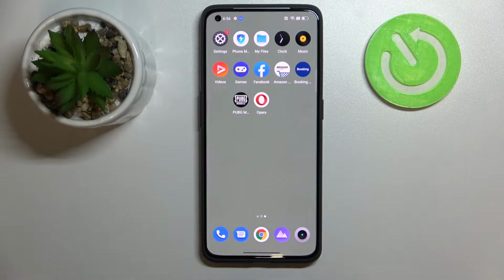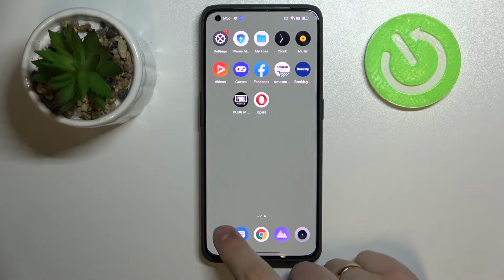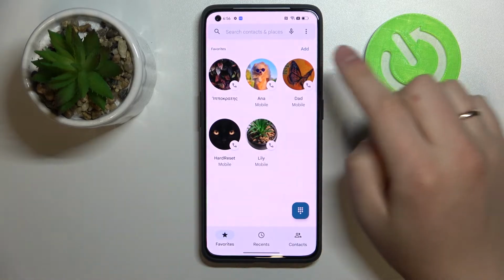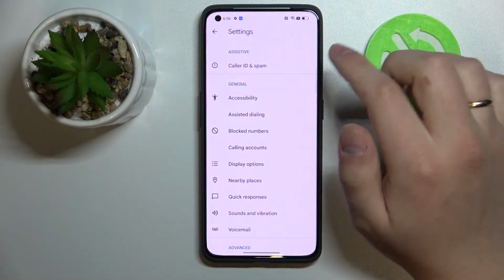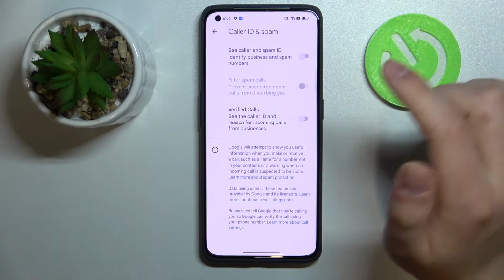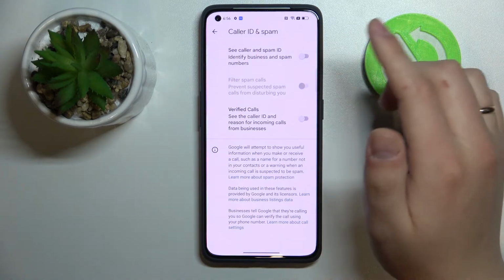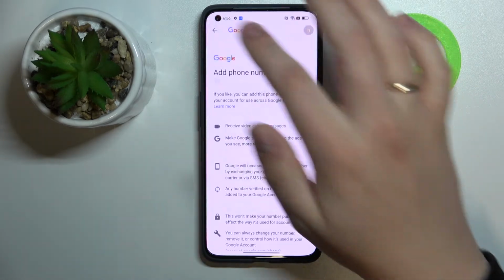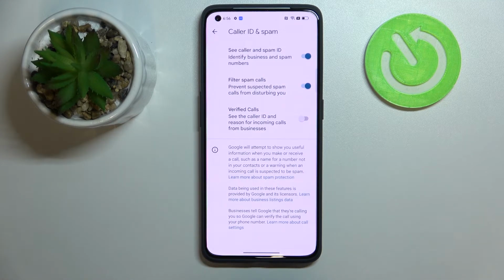How to Block SPAM & Robo Calls in REALME GT 2 Pro – Blocking Numbers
Are you annoyed with the SPAM calls in your REALME GT 2 Pro? Let it block them! In this tutorial we would like to share with you how easily you can find proper section, which will allow you to block special spam and robo calls. Thanks to this your device will automatically block those numbers, so you won’t even notice! So let’s follow all shown steps and successfully block those calls.

How to block spam calls in REALME GT 2 Pro? How to block robo calls in REALME GT 2 Pro? How to block number in REALME GT 2 Pro? How to block calls in REALME GT 2 Pro?